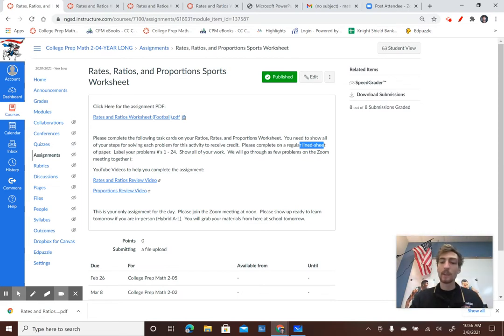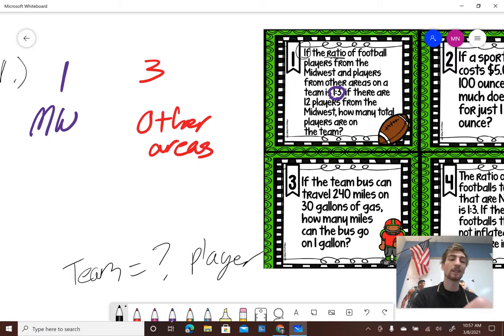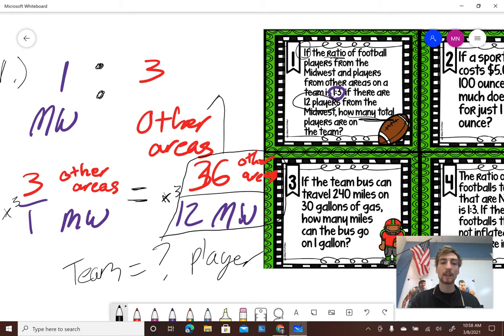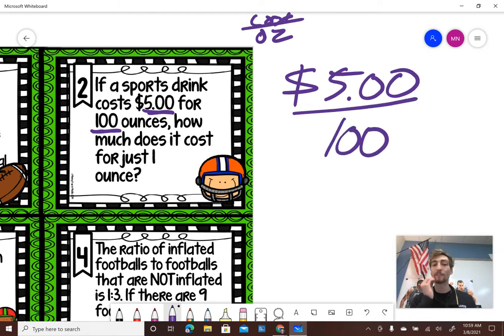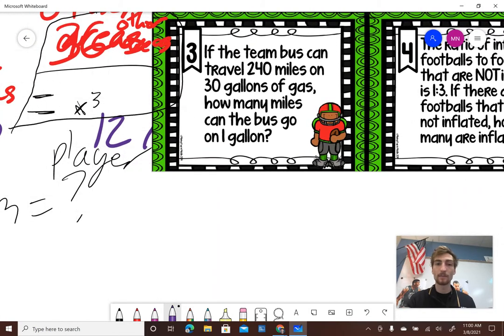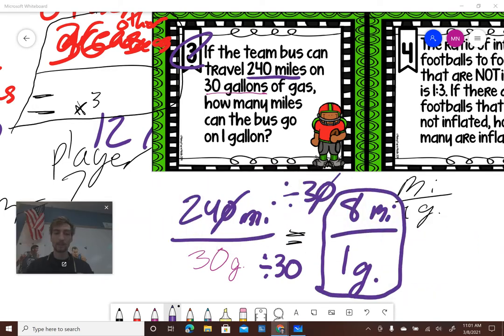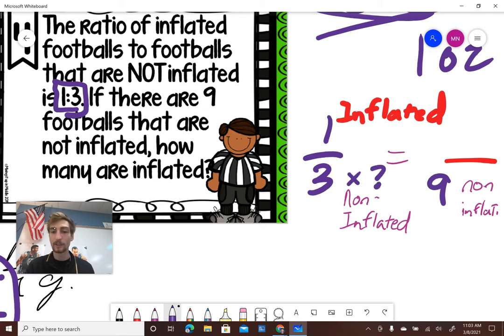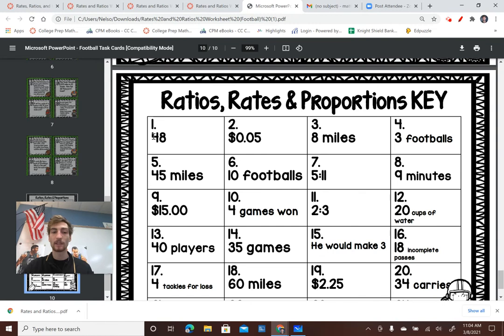Directions for today's assignment (rates/ratios football)